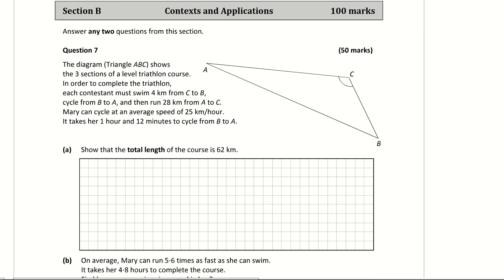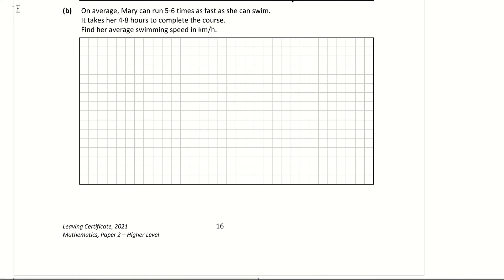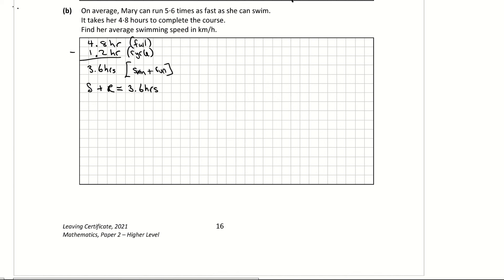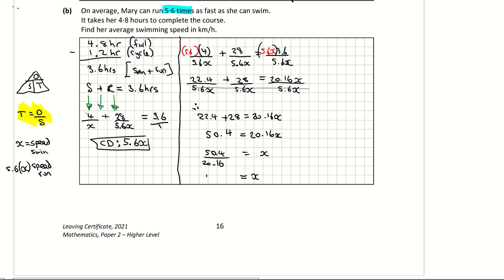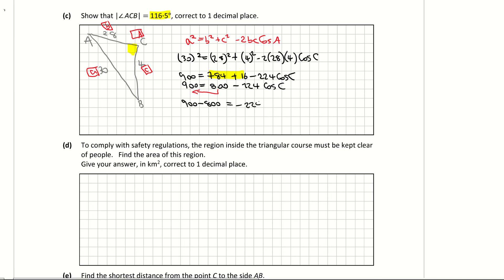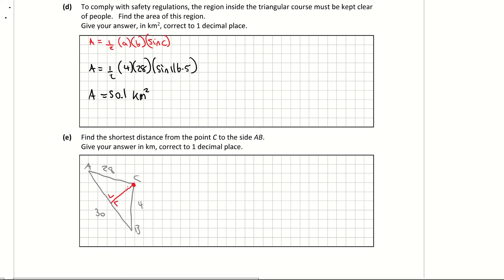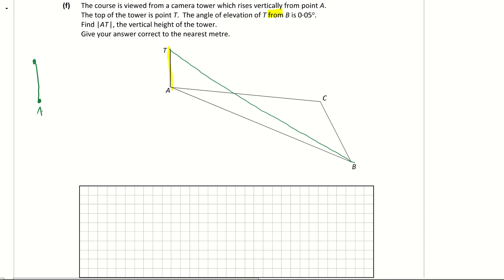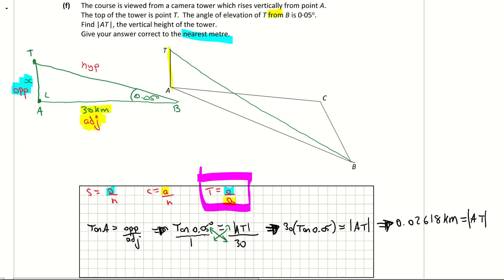Leaving Cert Maths 2021 Paper 2 Question 7 Higher Level (Solution)